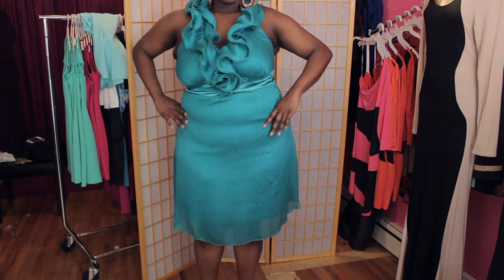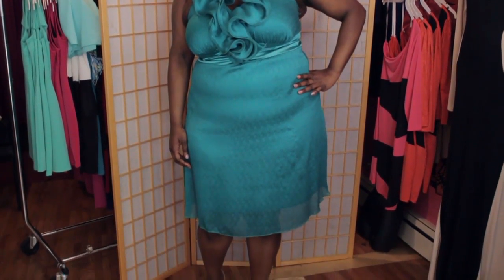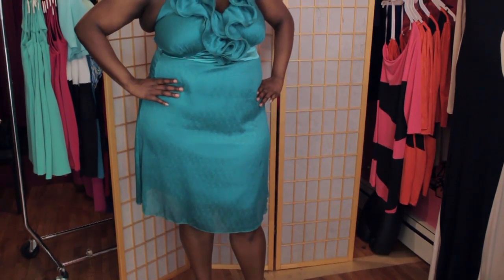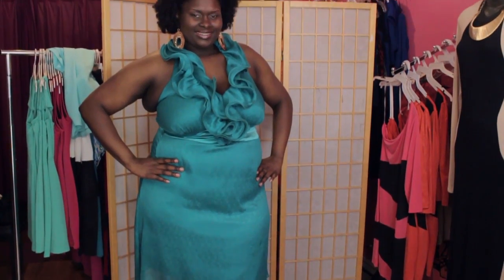How to Support Big Breasts in a Halter Dress : Ideas for Fashion & Style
Supporting big breasts in a halter dress is all about the bra that you choose to wear. Support big breasts in a halter dress with help from the owner and creative director for Ose in this free video clip.

Series Description: Sometimes all it takes to really jazz up your look and keep up with the latest trends is the right idea. Get ideas for fashion and style with help from the owner and creative director for Ose in this free video series.